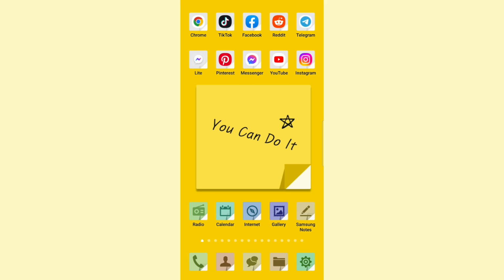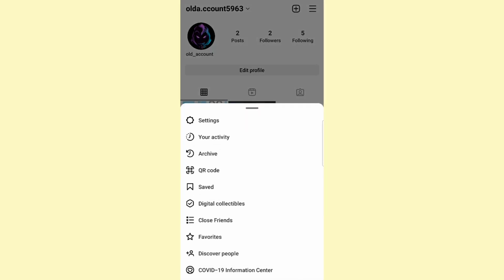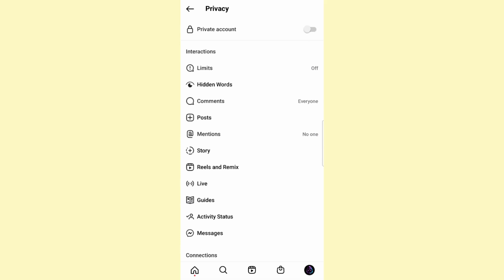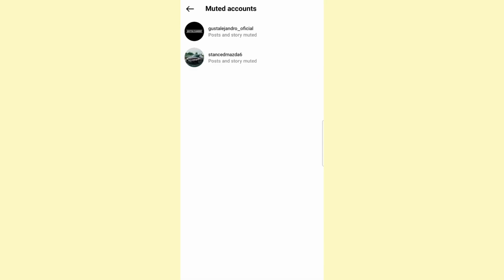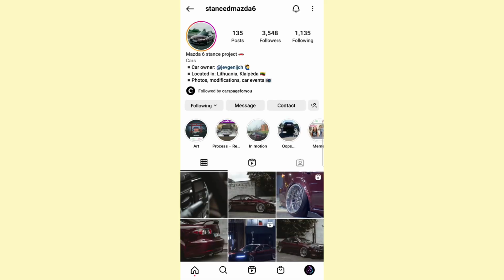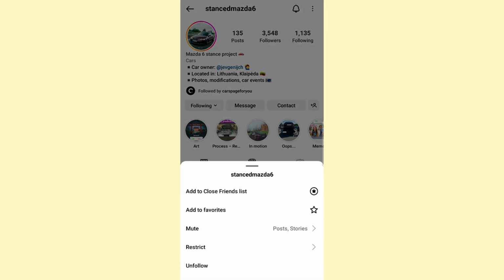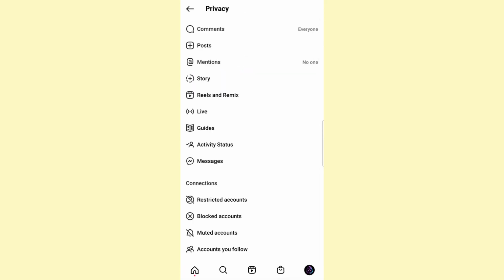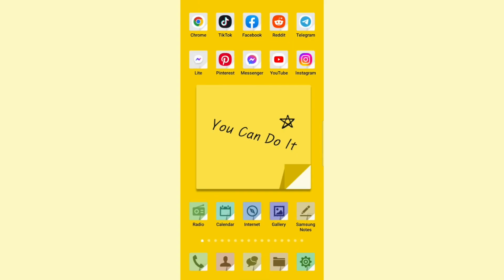How to Remove Muted Accounts on Instagram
Learn How to Remove Muted Accounts on Instagram. It is really easy to do and learn to do it in just a few minutes by following this super helpful tutorial.